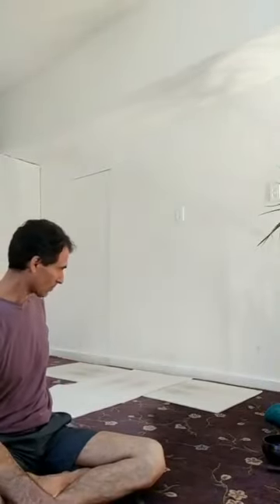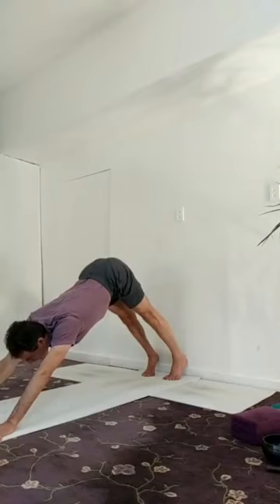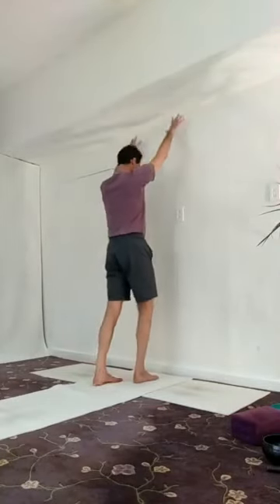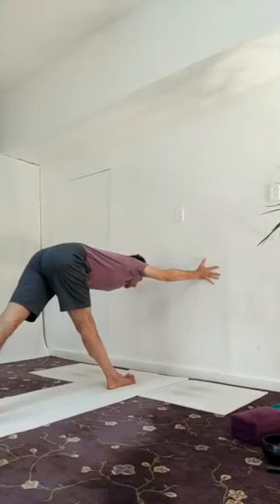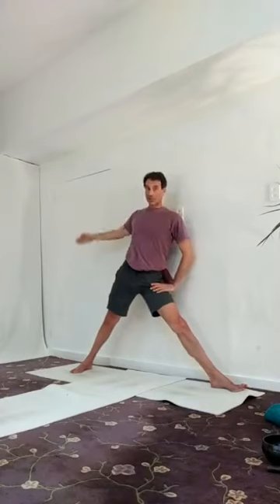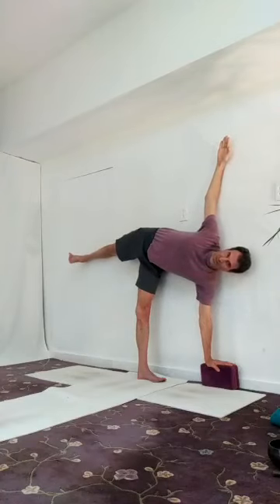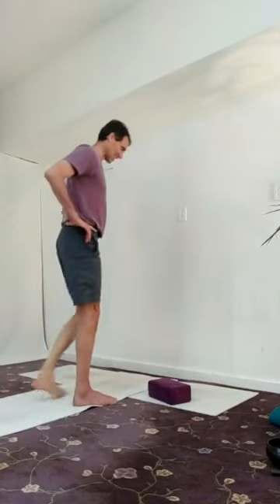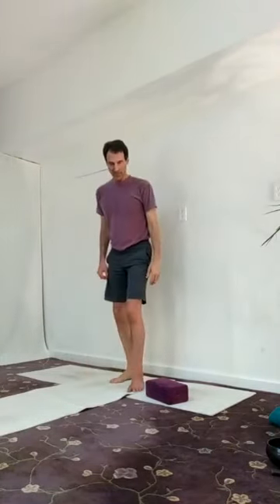Alignment Based Yoga Practice using a Wall with Raji Thron I Yoga Synthesis